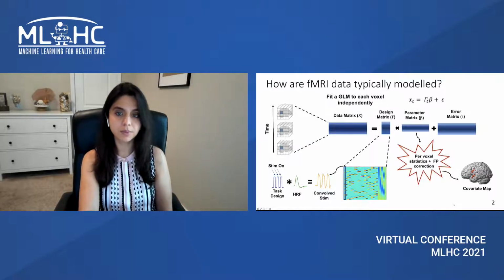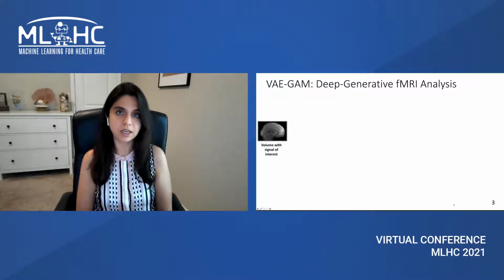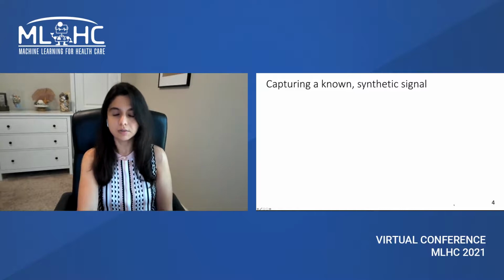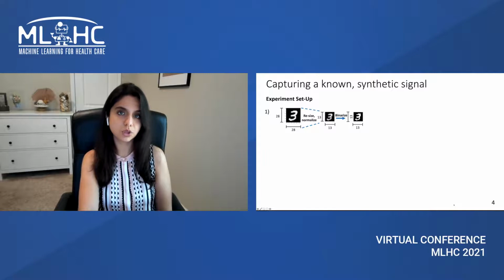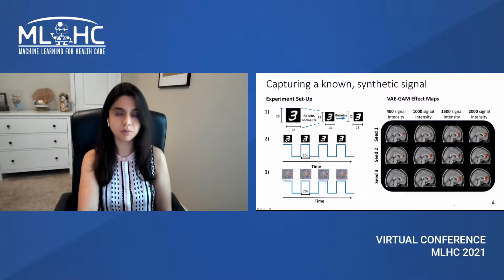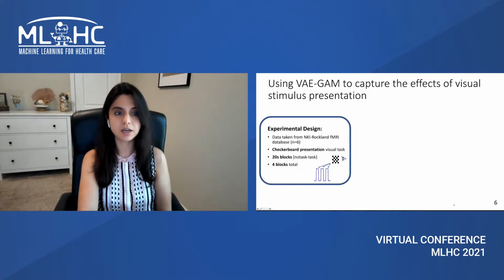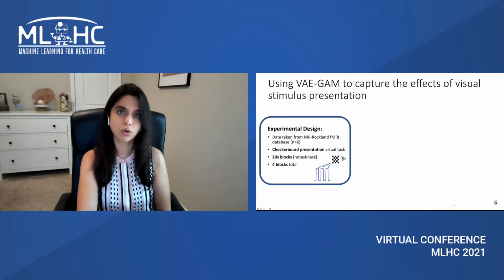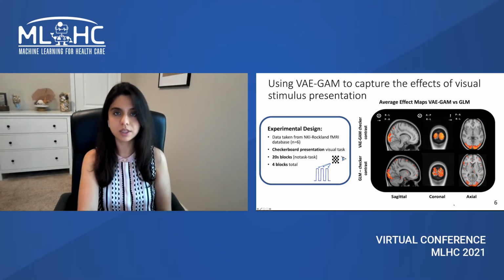28. Deep Generative Analysis of Task-Based Functional MRI Experiments